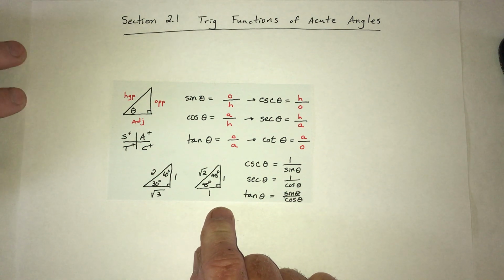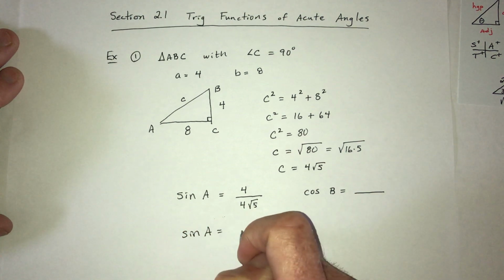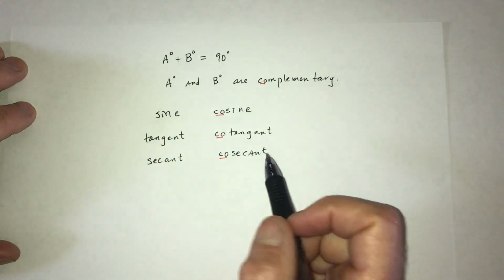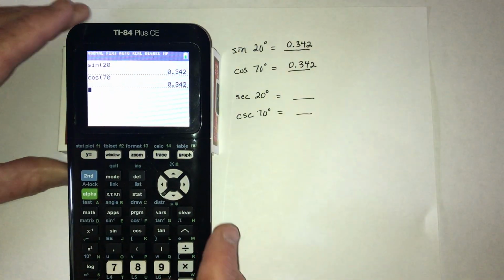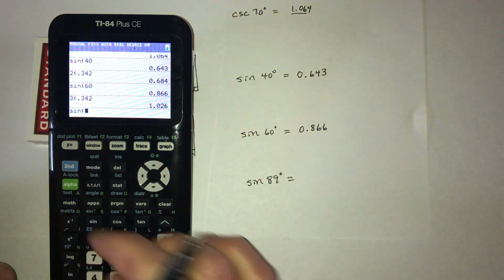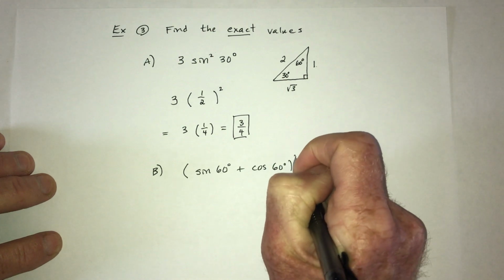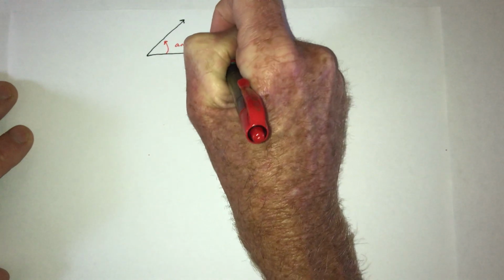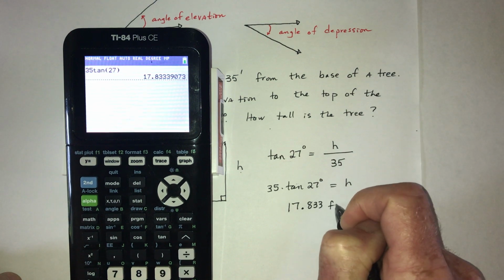Math 24 Section 2.1 Video Lecture